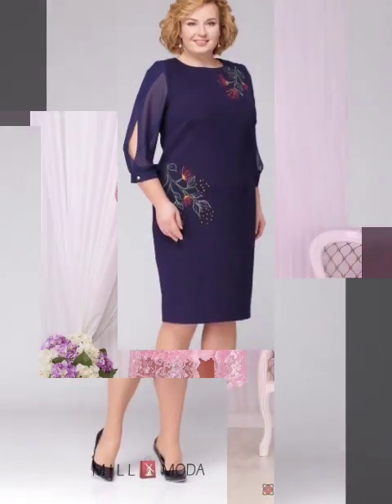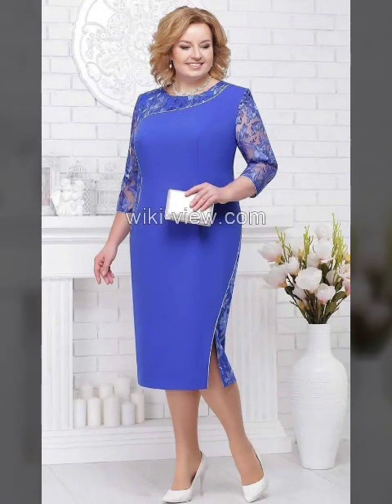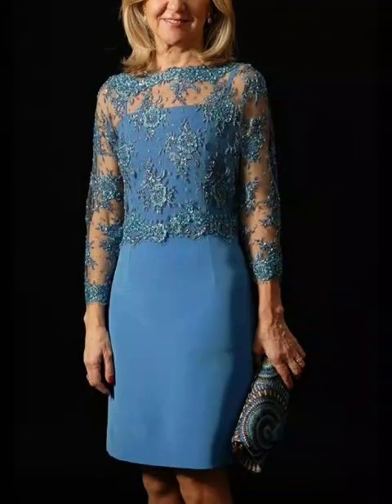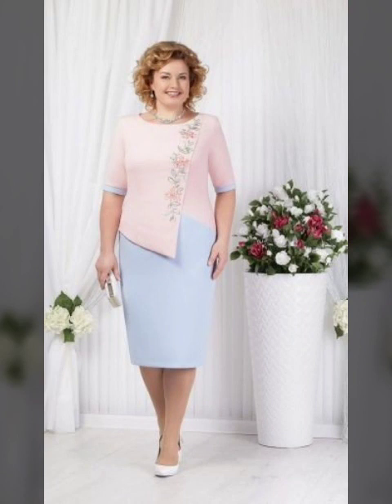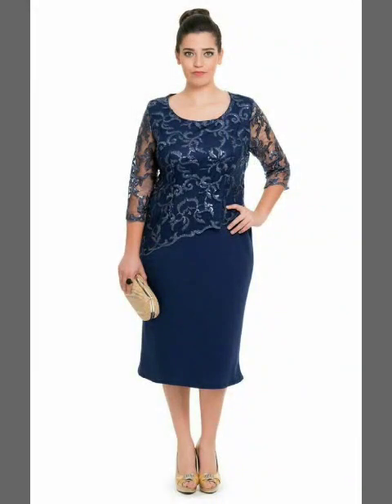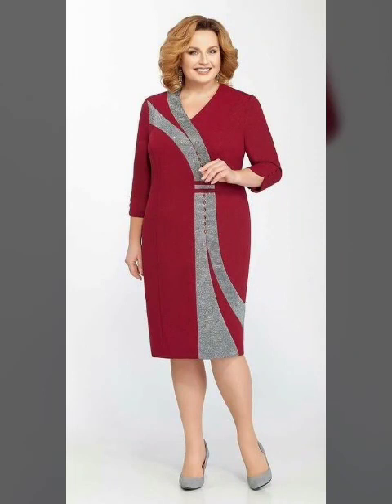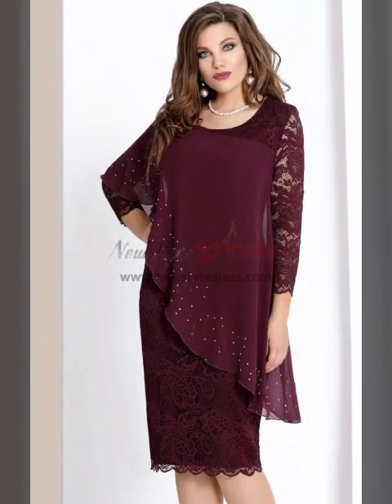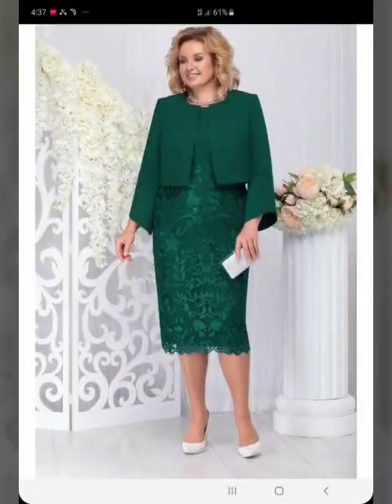Top of Running Embellished Superbly 2023/24 Plus Size Sheath Formal knee Length Bodycon dress design